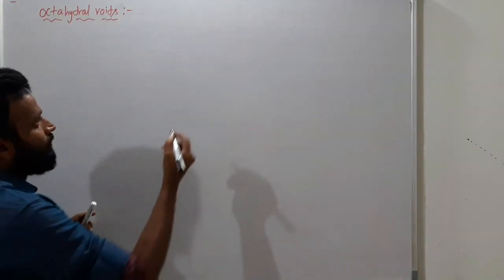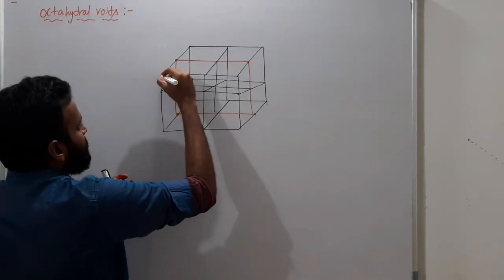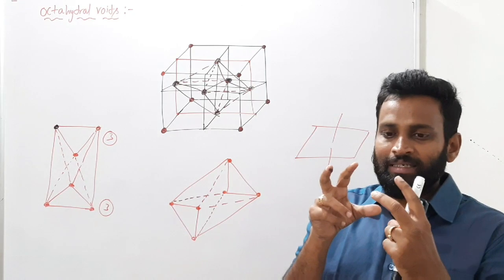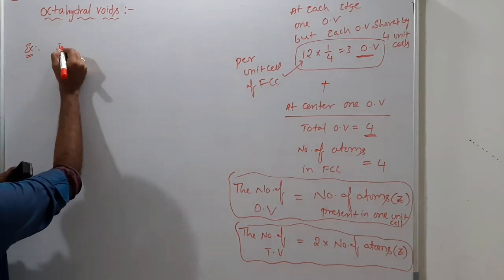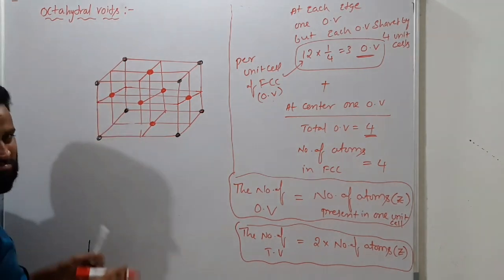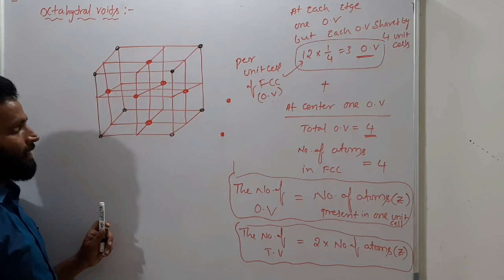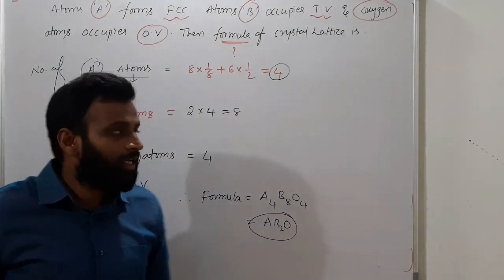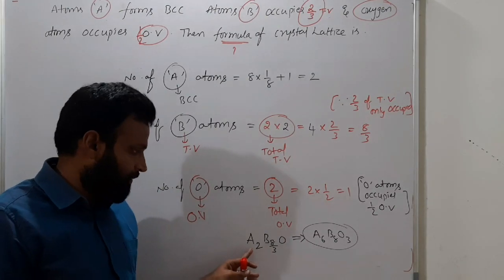Solid state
Voids and numericals based on voids